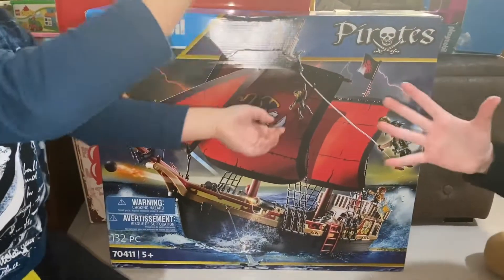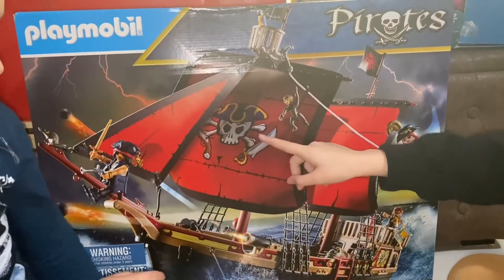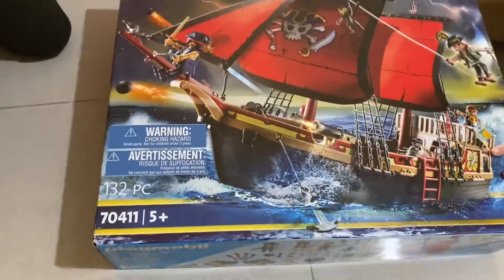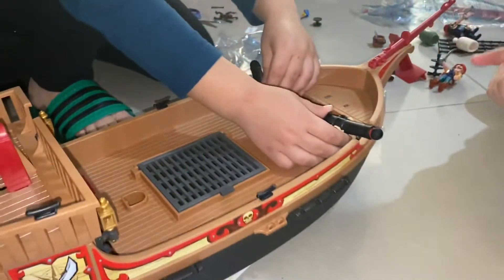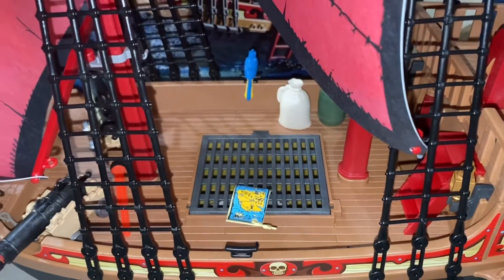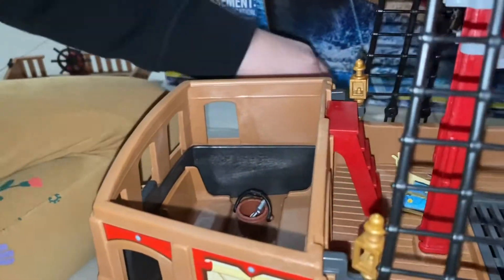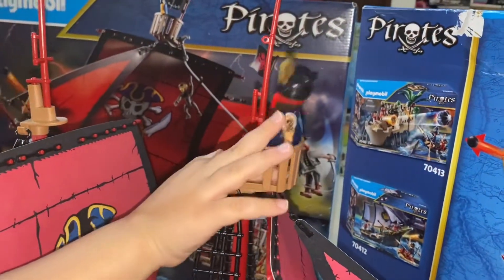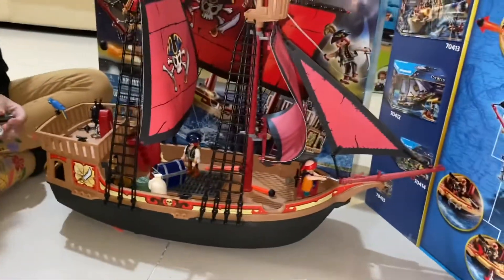Playmobil pirates 70411 unboxing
Unboxing of my skull pirate ship 💣